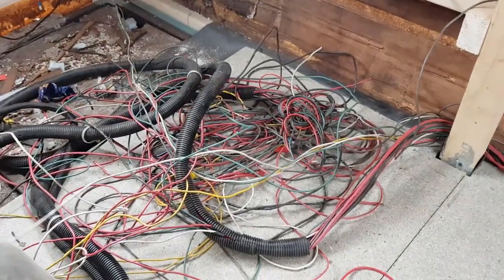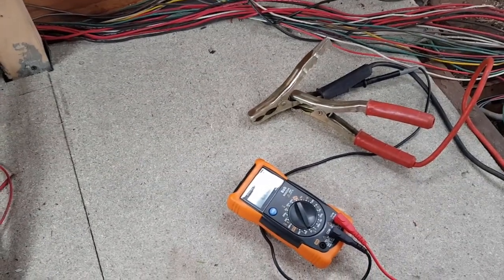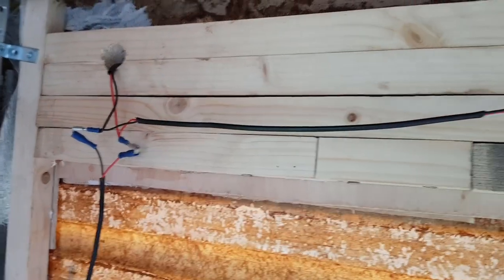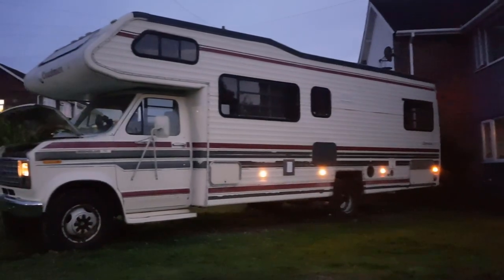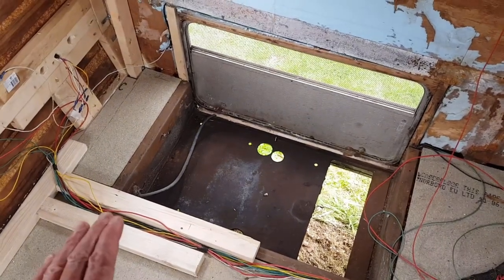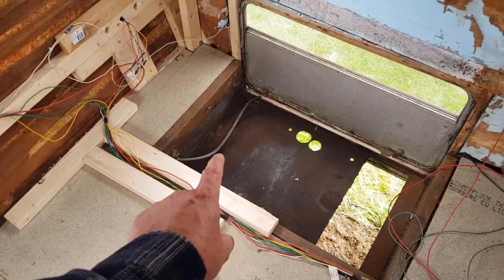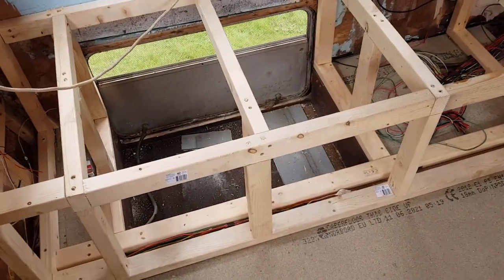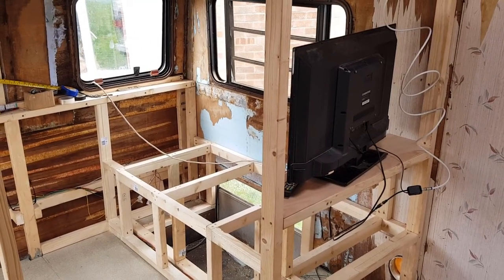RV Motorhome Rebuild | Seating Garage Storage TV Shelf Water Tank | Construction Project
The RV motorhome rebuild looks at the seating construction. The timbers are installed as the living room changes begin and the storage garage area is built. The fresh water tank is also installed.